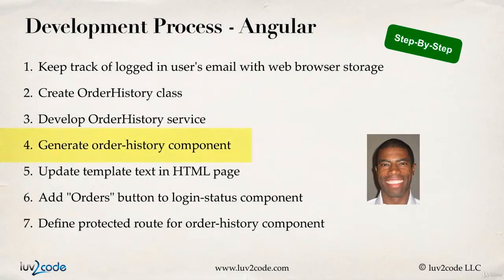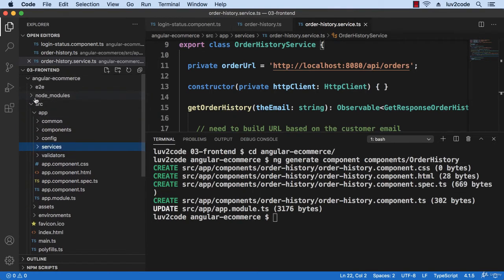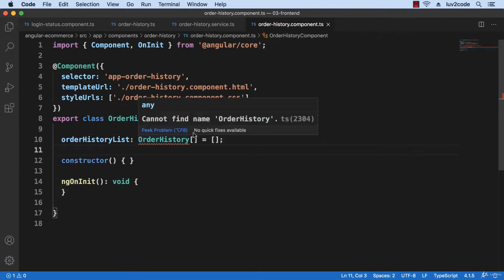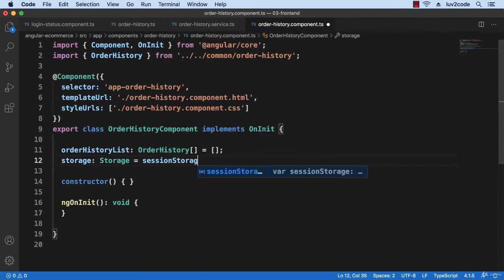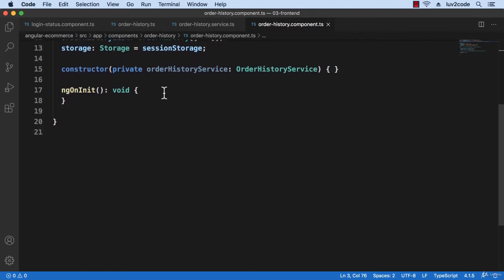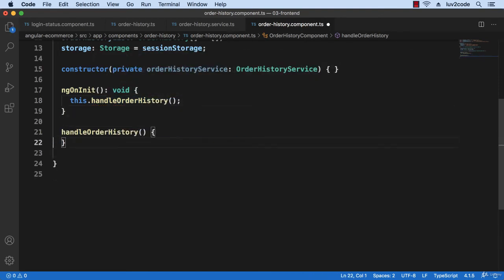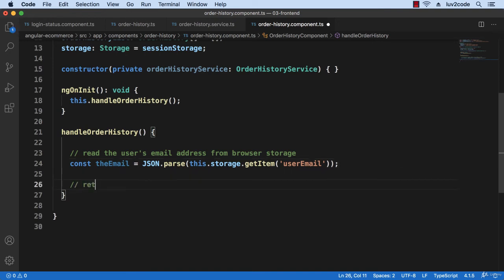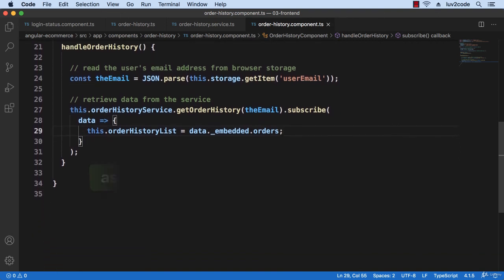006 Release 3 0 Security Order History Frontend Coding OrderHistoryComponent 296